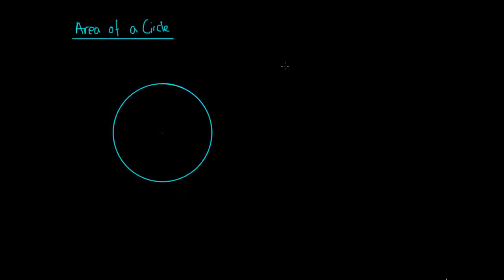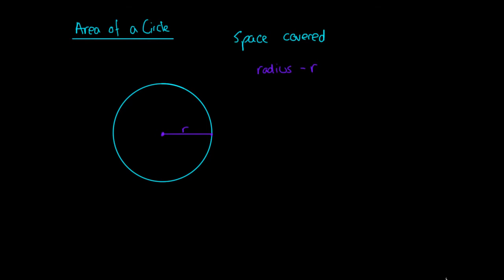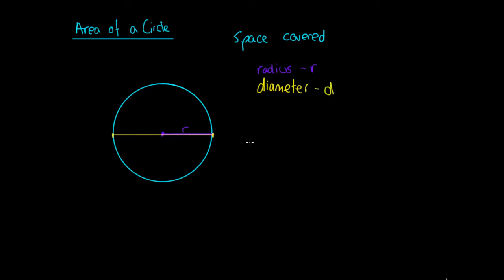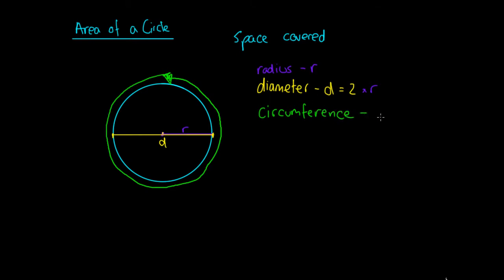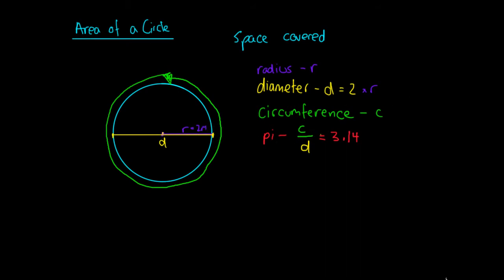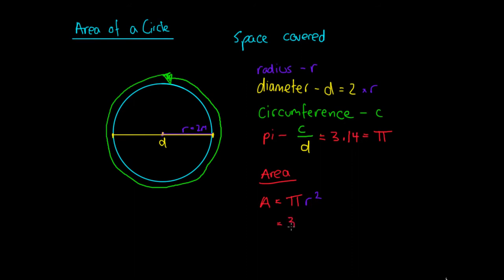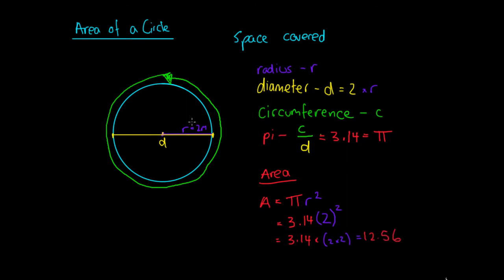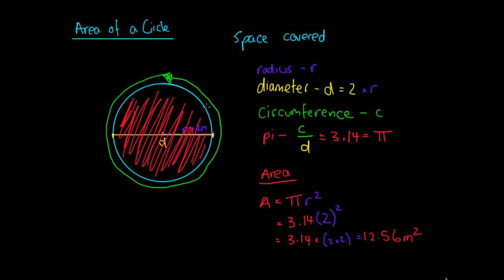Area of a Circle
In this video, we look at how to calculate the area of a circle. We look at pi, the radius and the area formula.